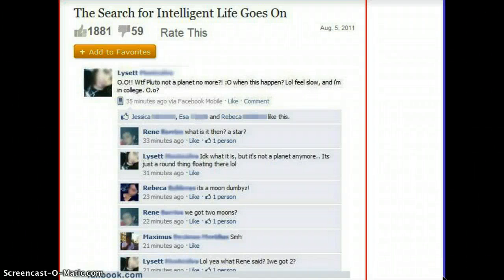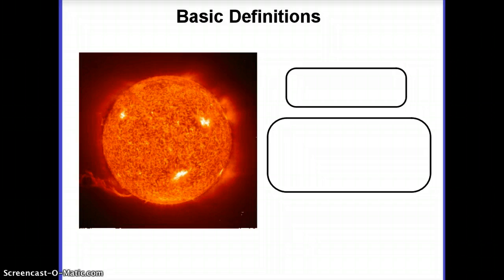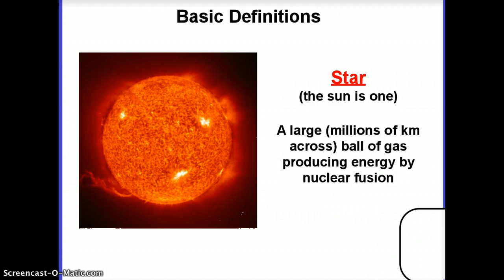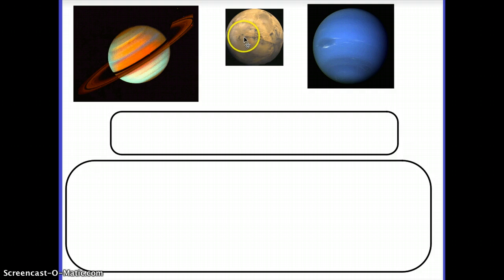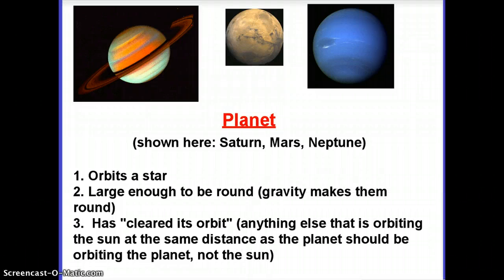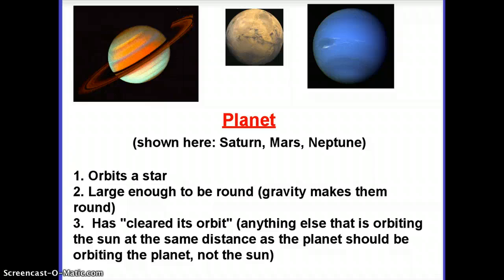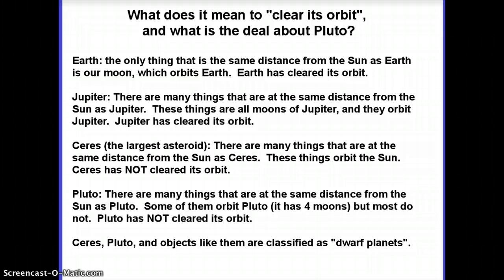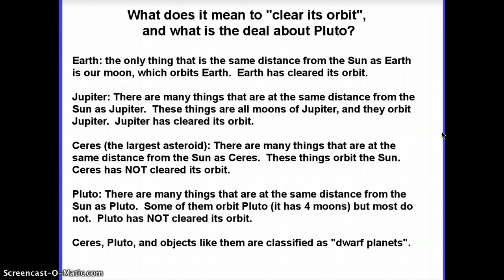Astronomy: Basic Definitions Part 1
Definitions of star, planet, and moon, with an emphasis on why Pluto is not a planet